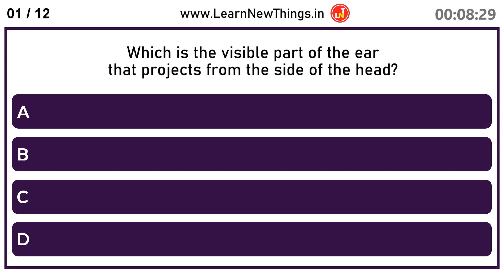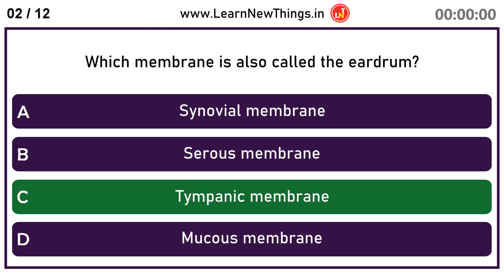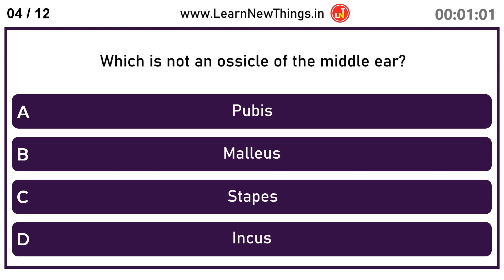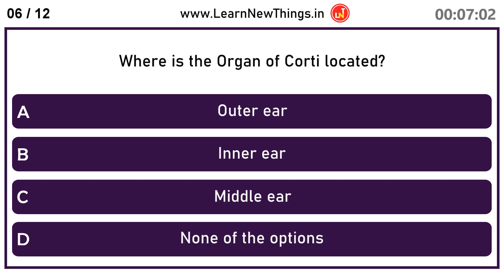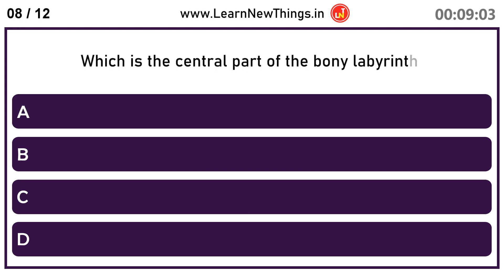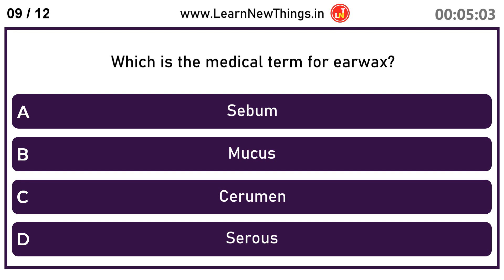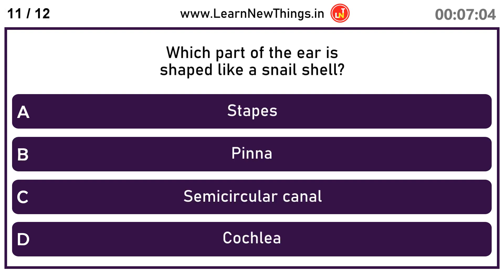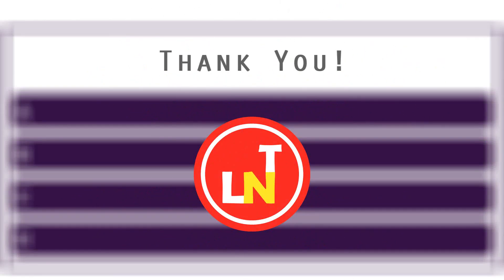Human Ear - Quiz | 12 Questions | General Science Quiz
In this video, 12 important questions about the Human ear are asked. Below are some of the questions in the video:

Which membrane is also called the eardrum?
The three tiny bones in the middle ear are known as?
Which is not an ossicle of the middle ear?